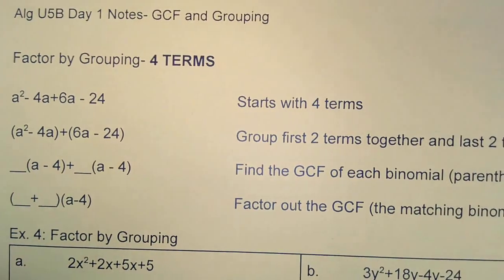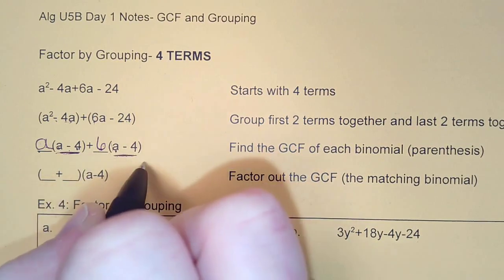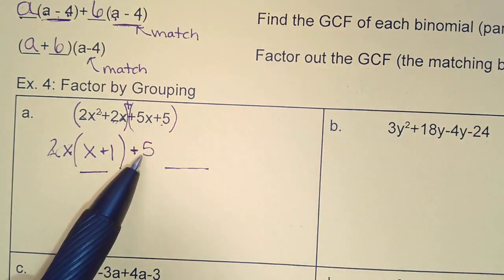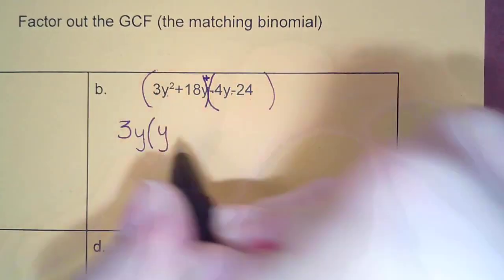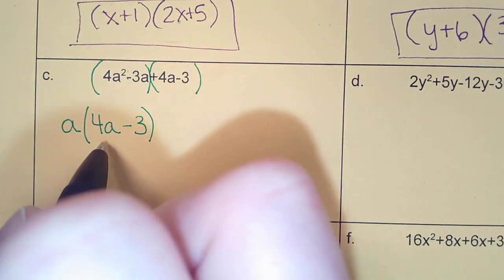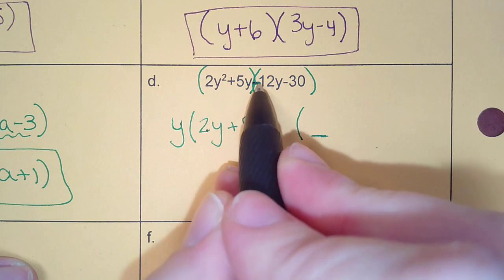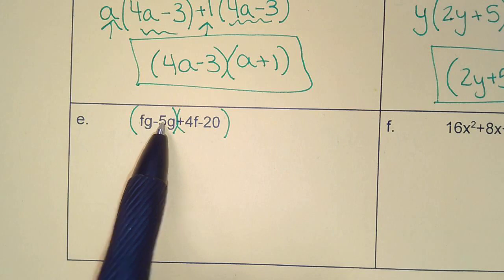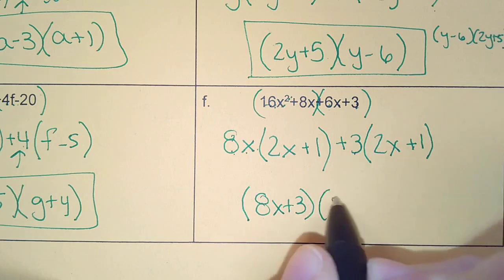Alg U5BD1 GCF and factor by grouping notes video 2